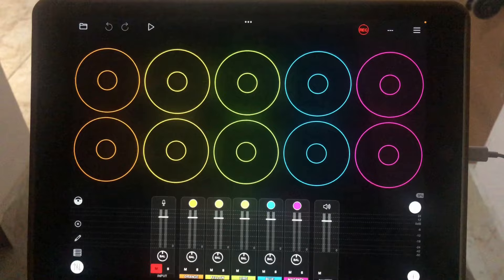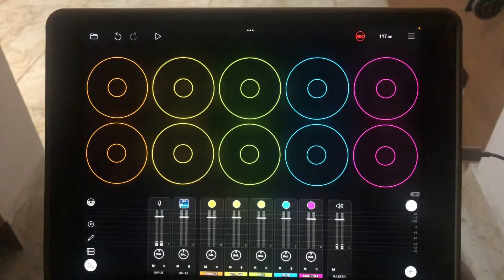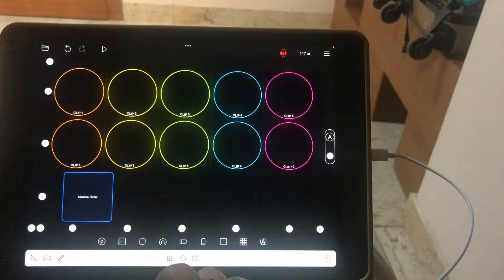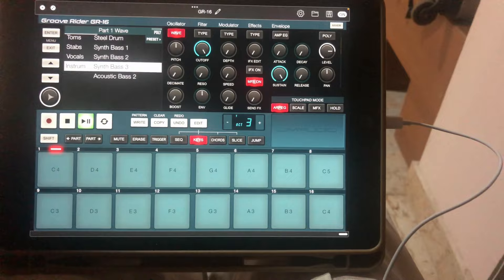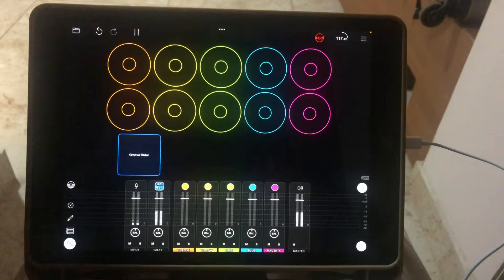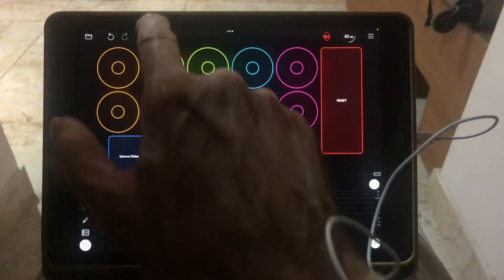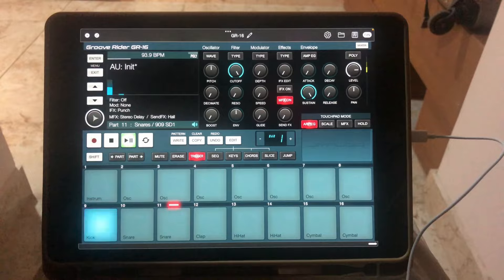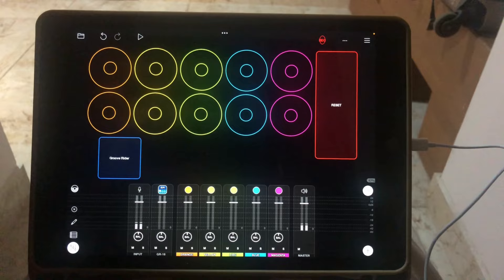How to add sequenced BASS and DRUMS to LOOPS in Loopy Pro using Groove Rider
Watch the complete video of ‘Clyde’’